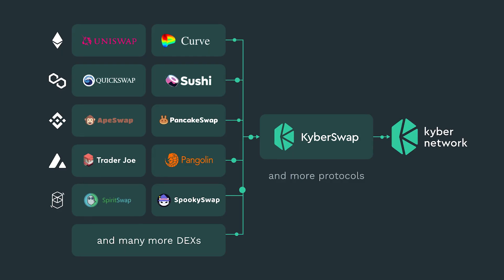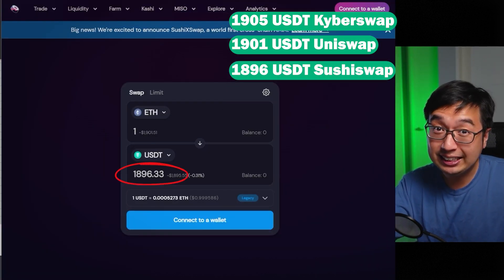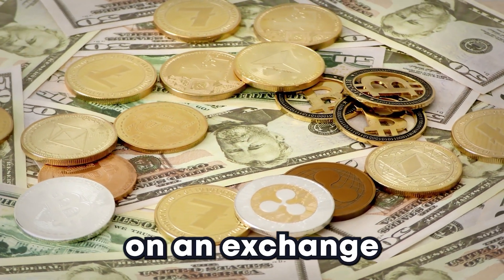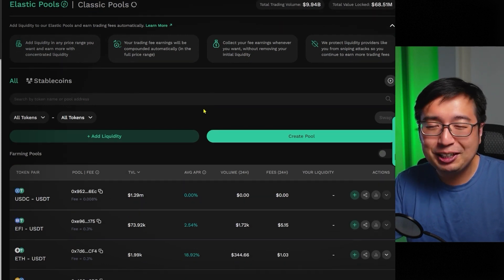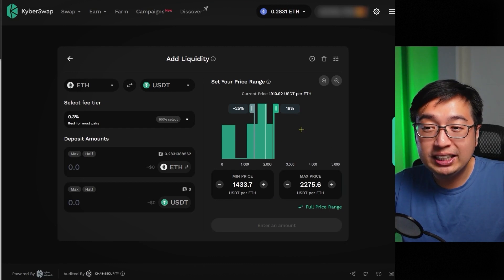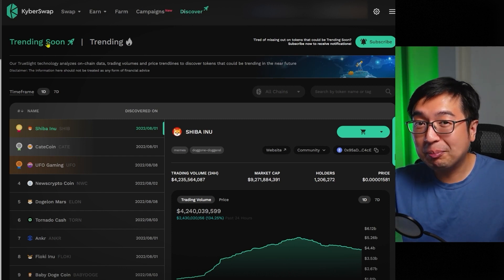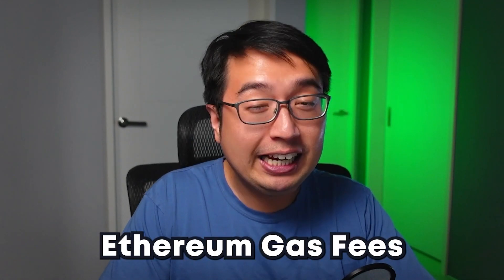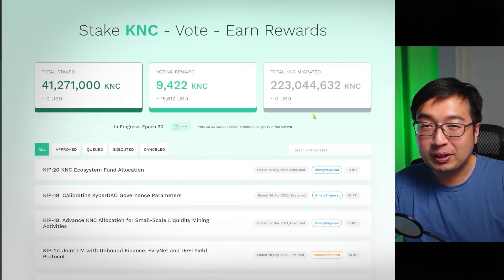Instantly become a DeFi Pro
What is Kyber Network?
Kyber Network is a hub of liquidity protocols that aggregates liquidity from various sources to provide secure and instant transactions on any decentralized application (DApp). The main goal of Kyber Network is to enable DeFi DApps, decentralized exchanges (DEXs) and other users easy access to liquidity pools that provide the best rates.

Timestamps:
00:00 How Kyber Network works
01:40 What is Kyber Swap
03:04 Concentrated liquidity
04:38 LP Rewards
05:20 KyberSwap Analytics Tool
06:00 What is the KNC Token for?
06:20 Where to stake Kyber Network?
07:43 Kyber Network Revenue Model
08:52 Kyber Swap Liquidity Fees vs Competitors

Nothing in this video is financial advice. Please do enough research to form your own opinion.